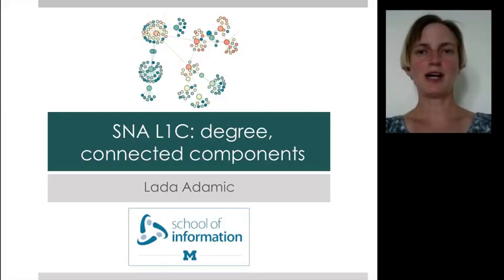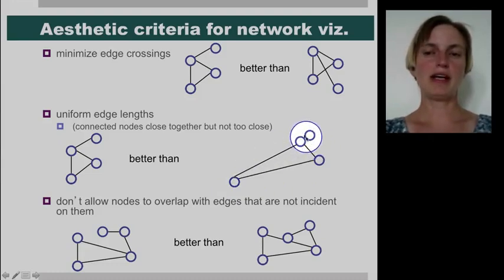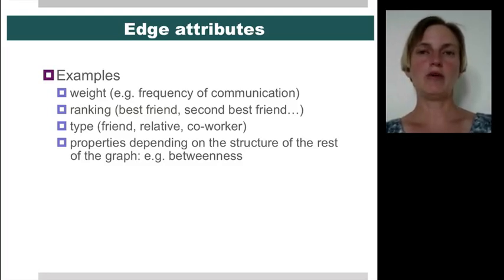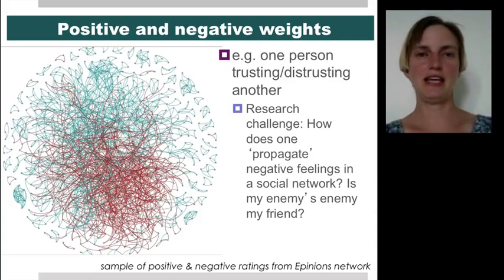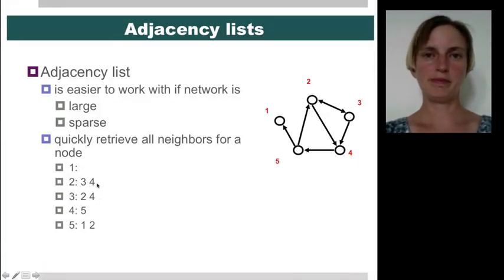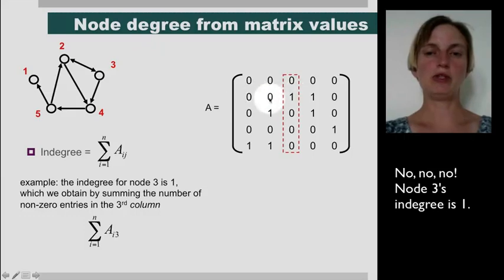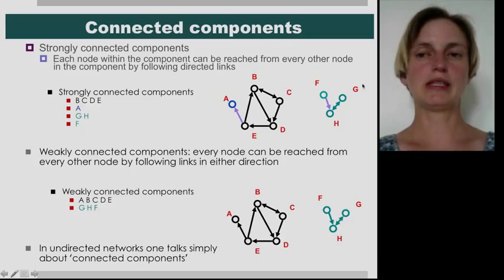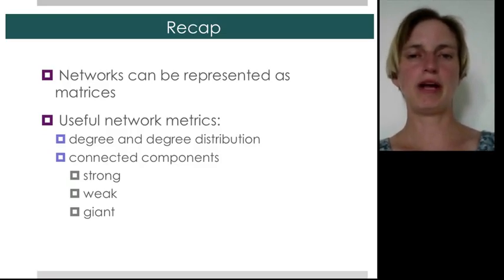Social Network Analysis 0 2 1C Degree and Connected Components